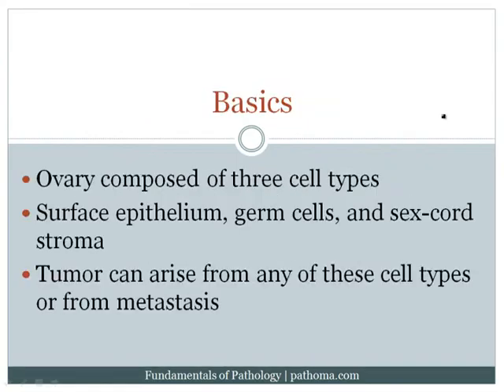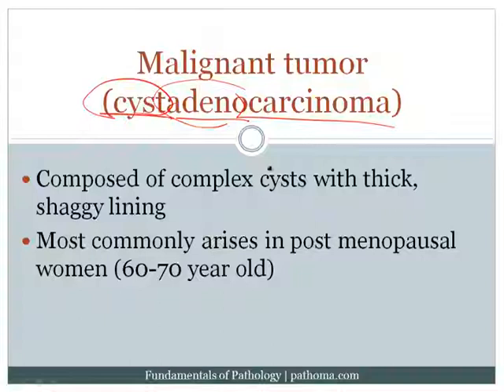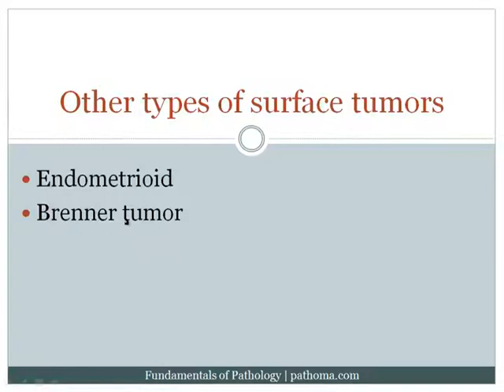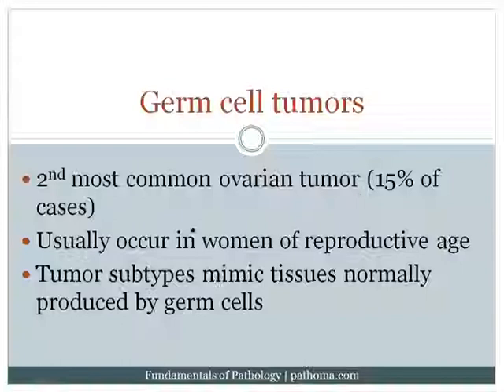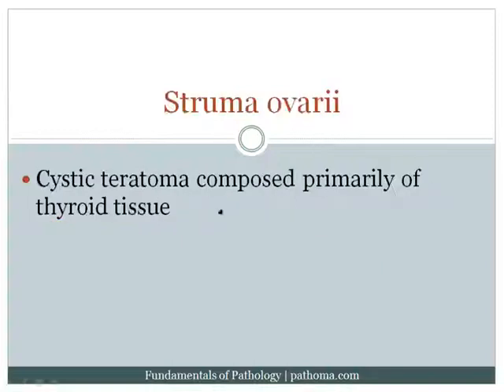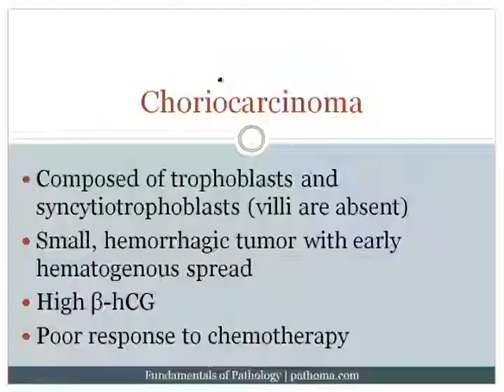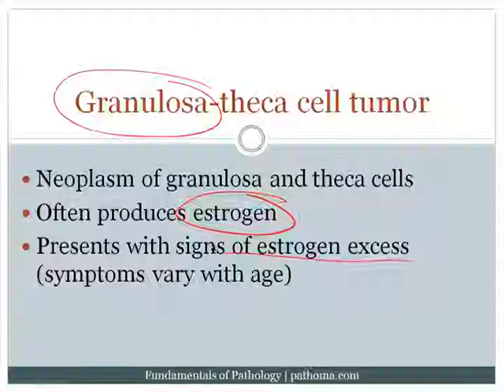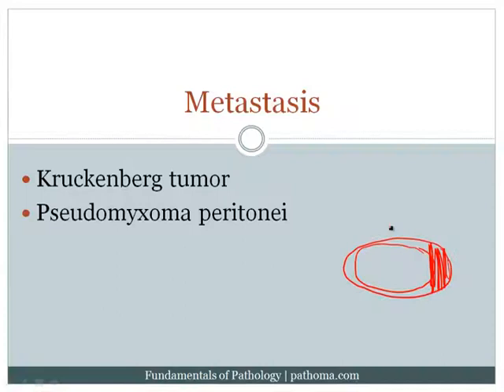Female Genital System and Gestational Pathology part 6